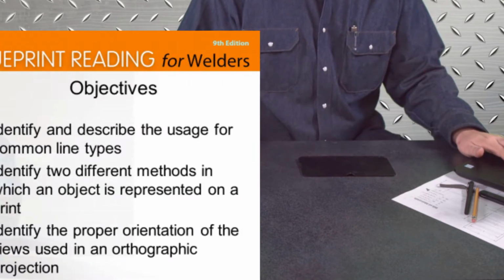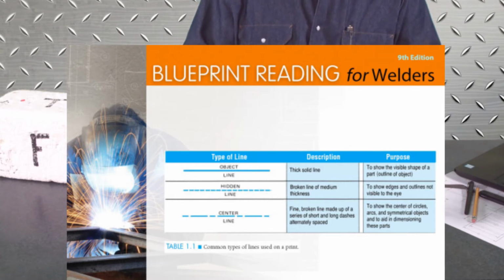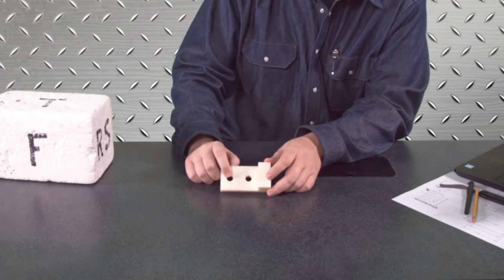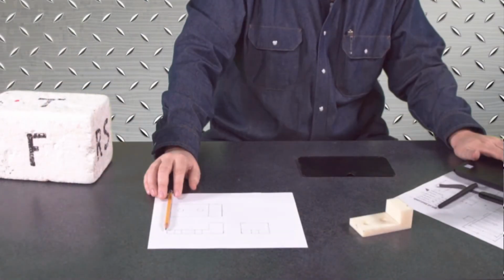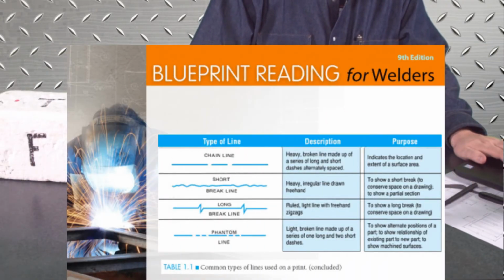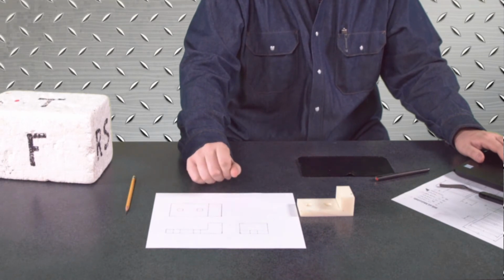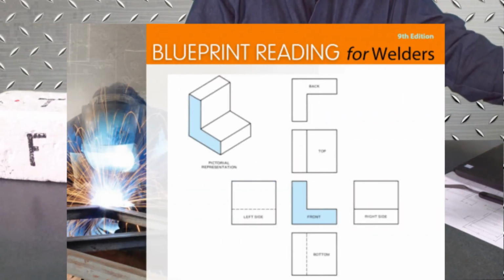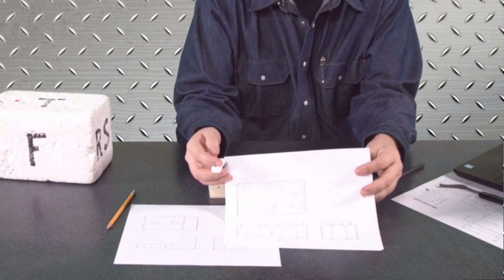KC Welding Unit 1 Basic Lines and Views